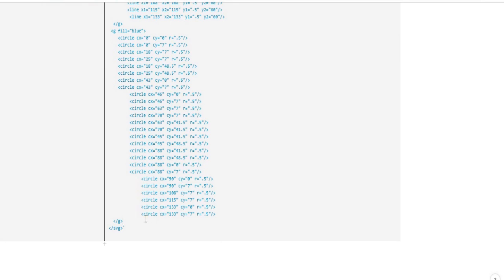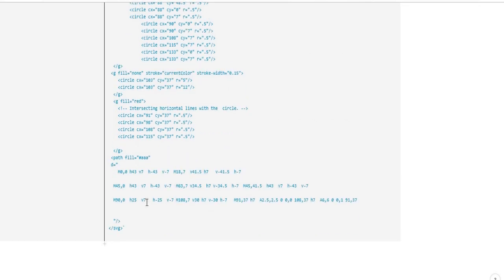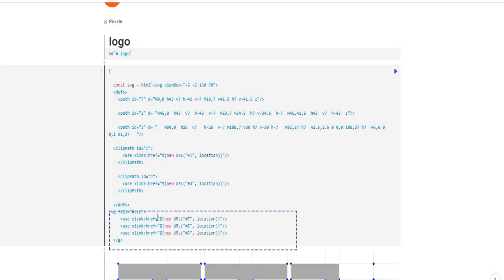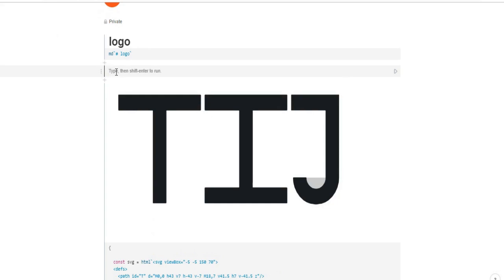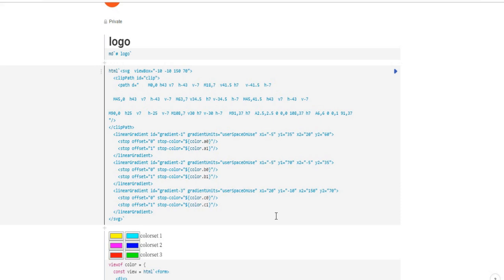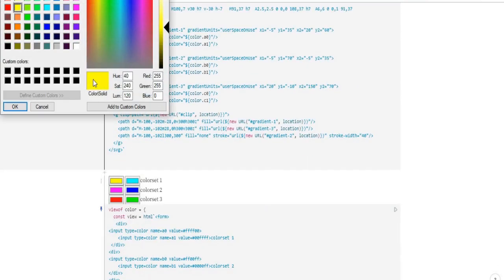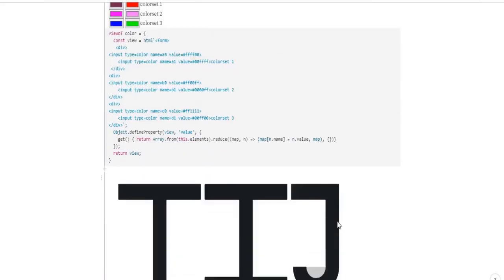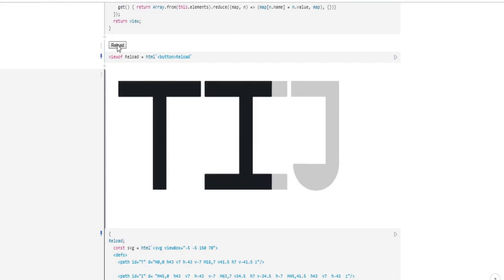Logo design in Colab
this video help you to create your own dynamic logo
for understanding SVG path-